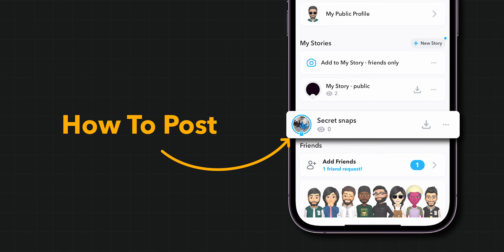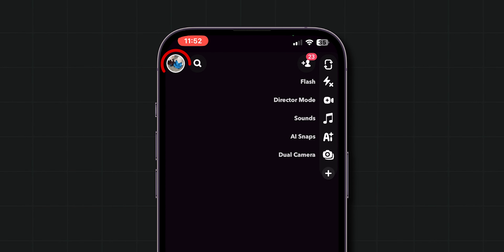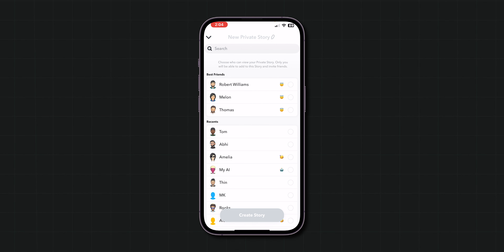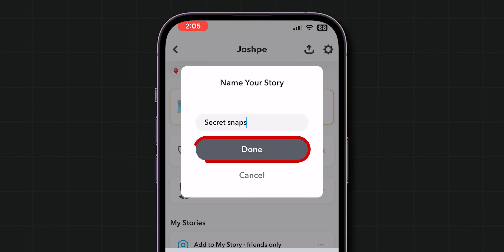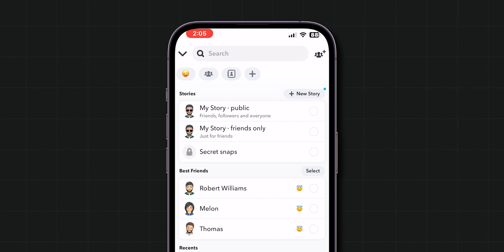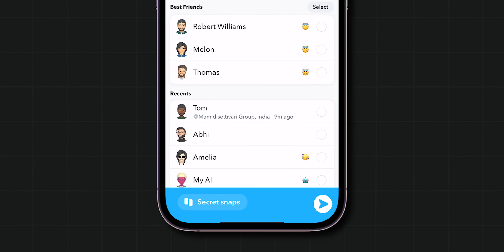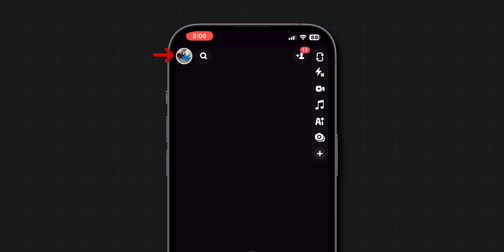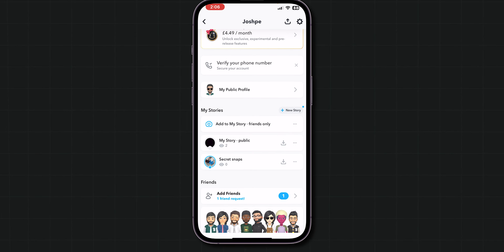How To Post a Private Snapchat Story?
Welcome to our ultimate guide on **How To Post a Private Snapchat Story** in 2024! In this step-by-step tutorial, we will walk you through the entire process of creating and sharing a private story on Snapchat, ensuring that your moments are only visible to the people you choose.

Whether you're looking to share special moments with close friends or keep your content more exclusive, this video has you covered. We’ll cover everything from adjusting your privacy settings to selecting who can view your private story.

- How to create a private story on Snapchat
- Steps to manage your friends list for private stories
- Tips for maximizing your privacy on the platform
- Common mistakes to avoid when posting private stories

📅 **Stay Updated:** As Snapchat regularly updates its features, we'll also highlight any new changes for 2024 to keep your social media experience fresh and secure.